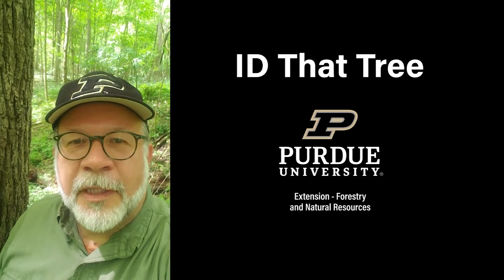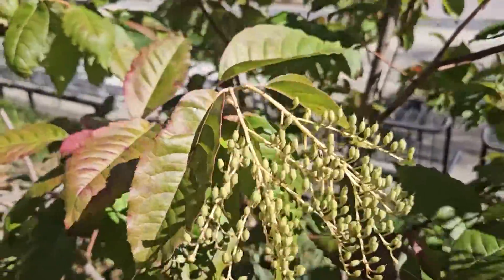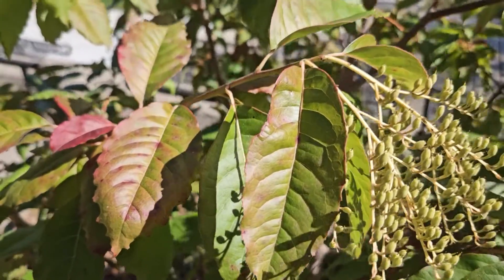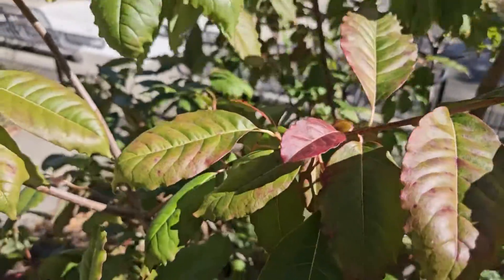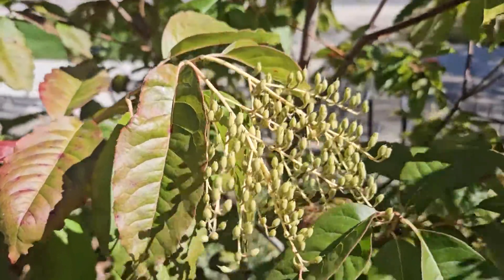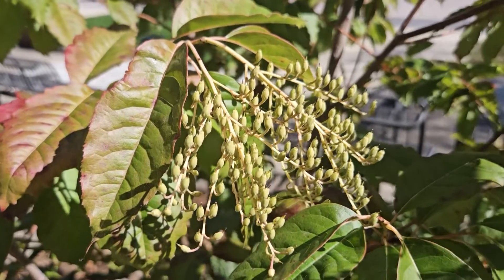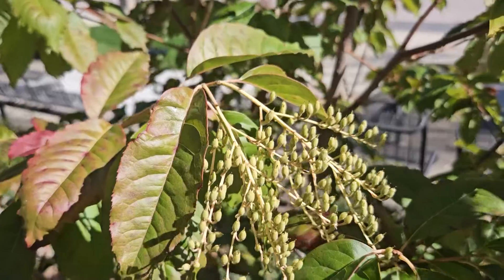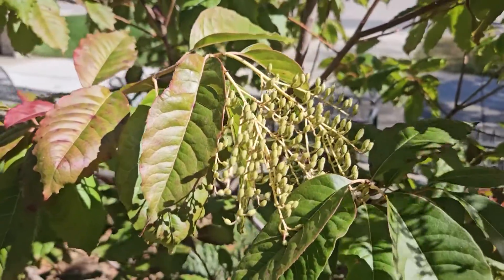ID That Tree: Sourwood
In this edition of ID That Tree, we're going to introduce you to a native Indiana species, sourwood, which is much more common in the Appalachian mountain range, but can be found on Indiana's southern boundary across the Ohio River. Sourwood gets its name from the sour/bitter flavor when you taste it. It has alternate leaf arrangement, simple leaves, and very finely serrated margins. It can put on a great fall color show.